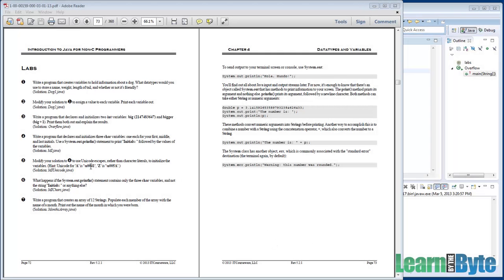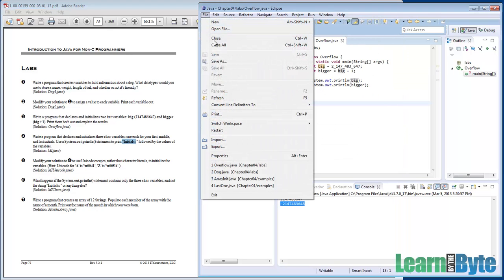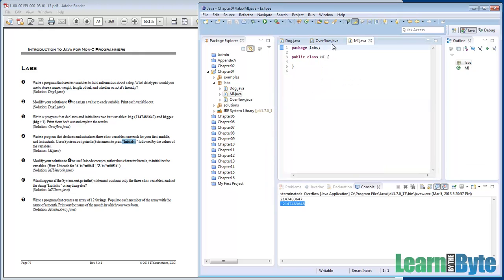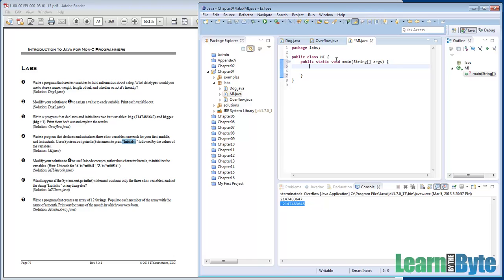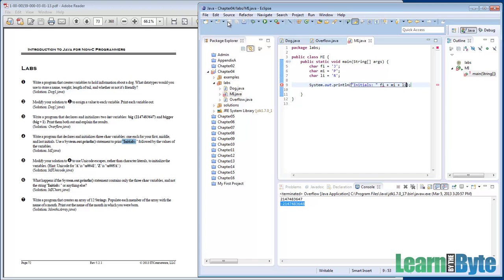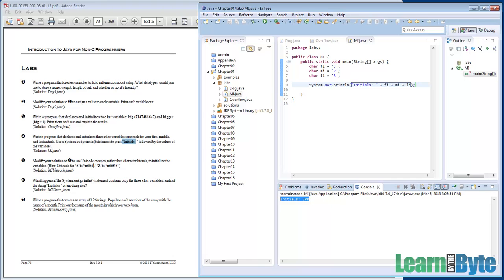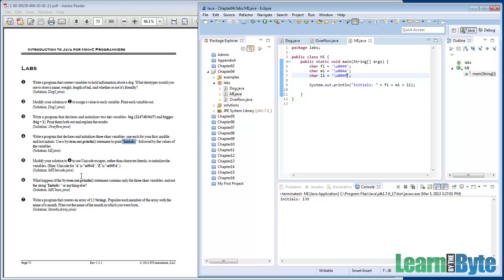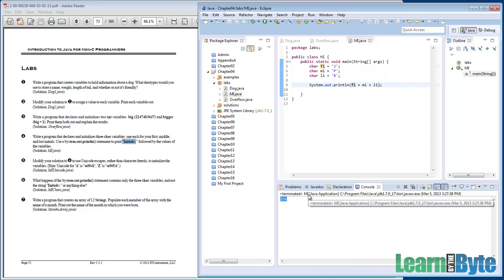Intro to Java Training Course - Chapter 4 - Labs 4-6 Review